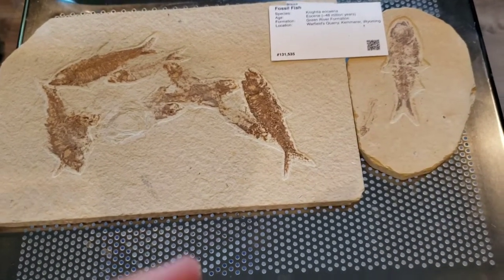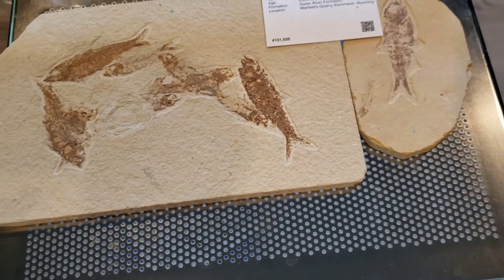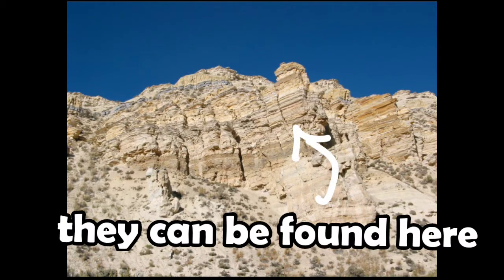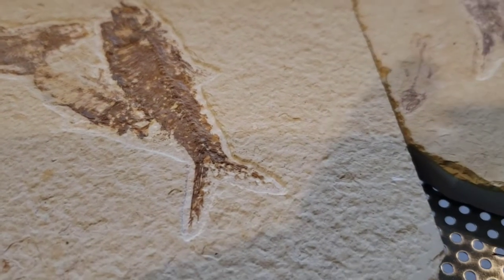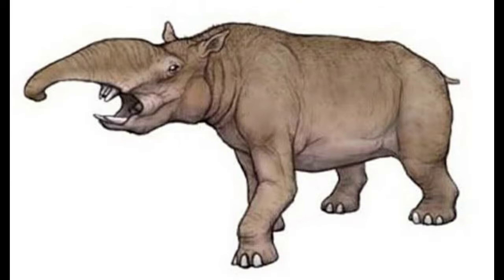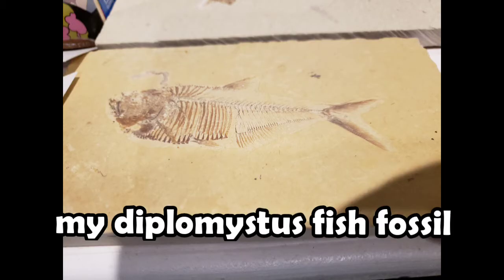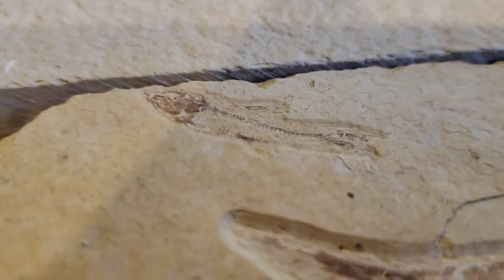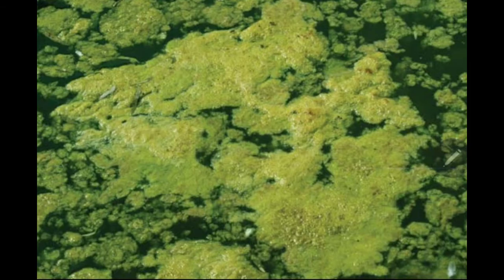Knightia Fish / fossil review #1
The knightia bohaiensis, knightia atla, knightia branneri, knightia eocaena, knightia humulus and knightia irregularis are all super cool fossils and super cool fossil fish. They are the wyoming state fossil and are known to be decendants of herring and sardines! In this 1 minute video, I will tell some facts about knightia fish.